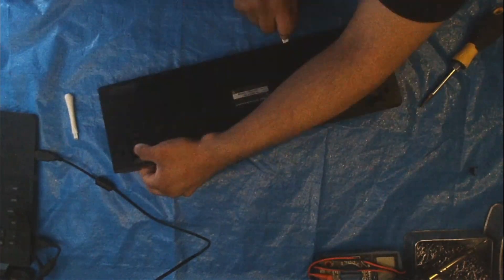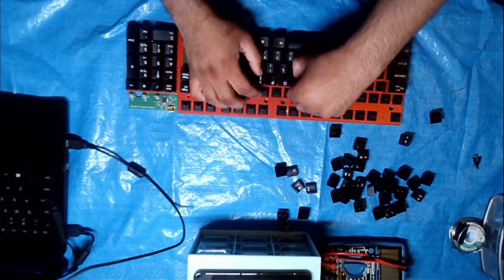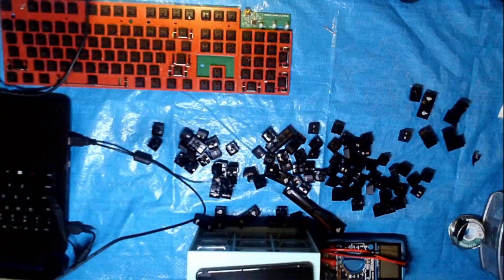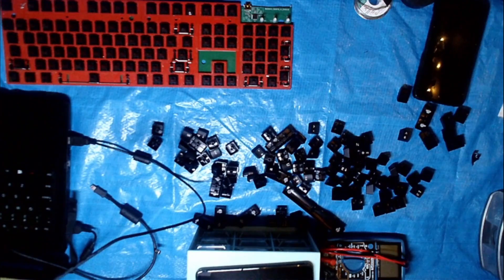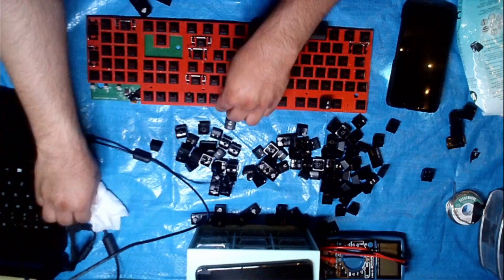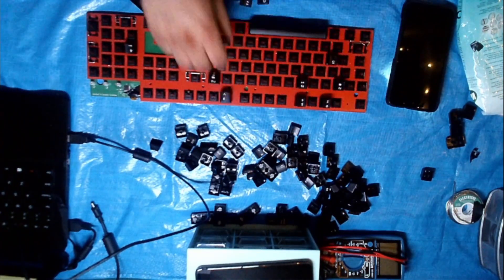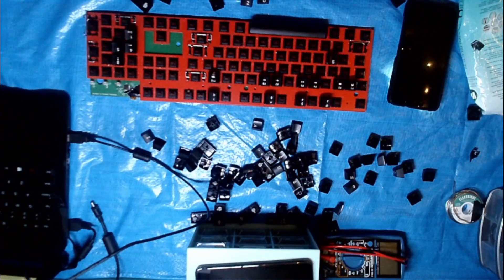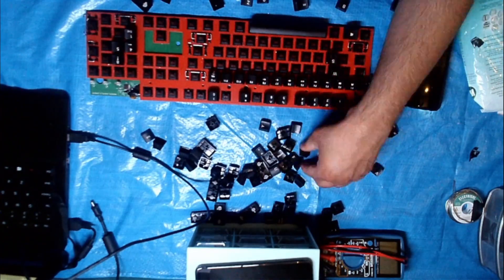How I Fix and Clean a Mechanical Keyboard.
I am fixing an old Rosewell mechanical keyboard.
It has cherry mx brown switches.